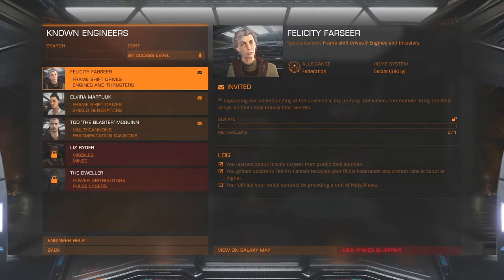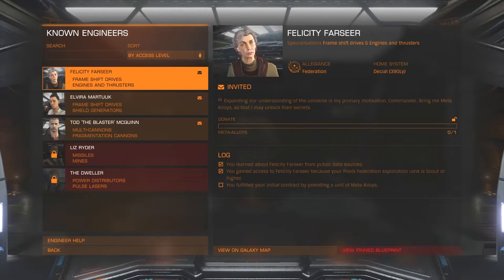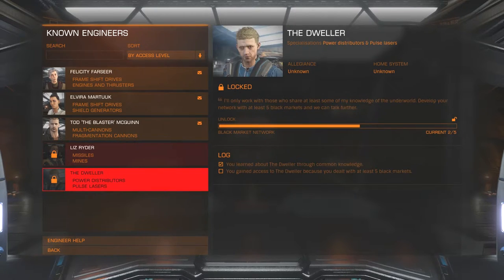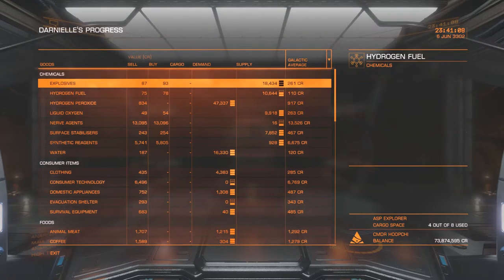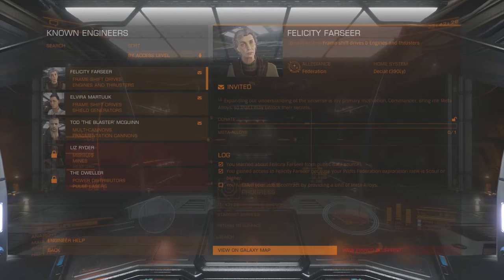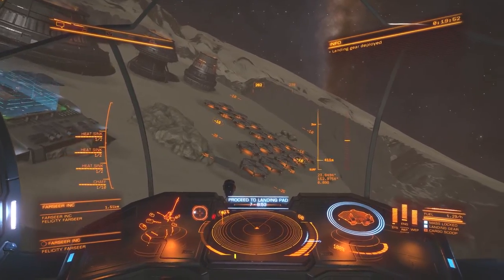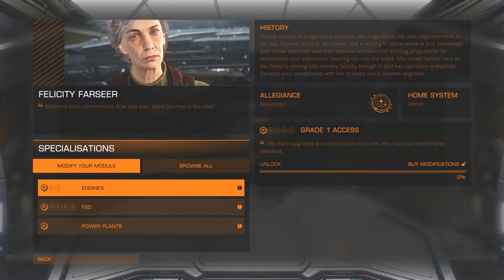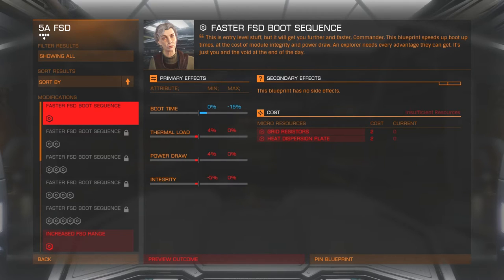ELITE DANGEROUS XBOX ONE EP 18 VISIT AN ENGINEER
I take you on a trip to an Engineer.